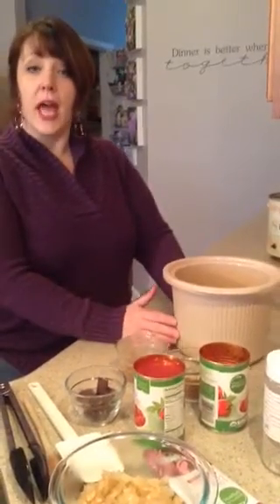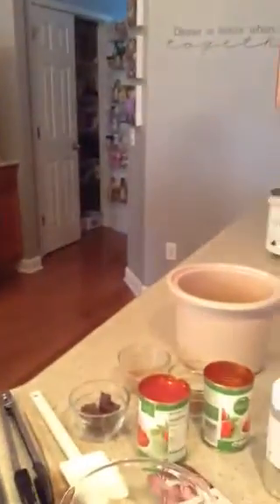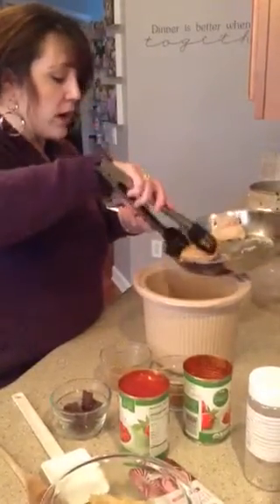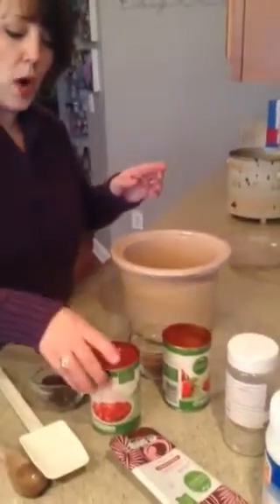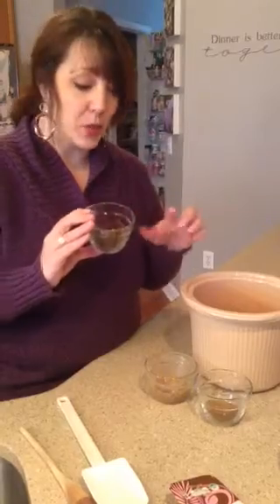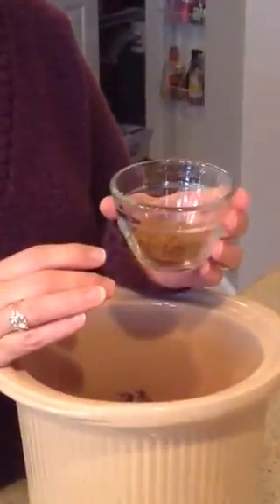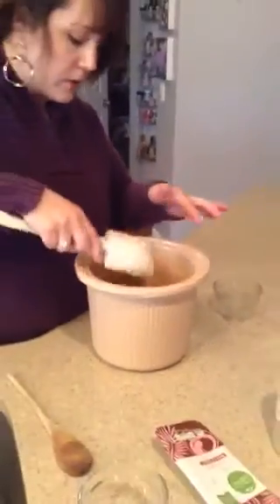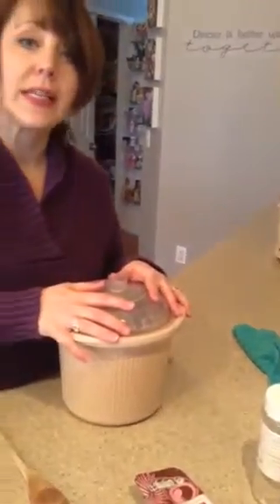Crockpot Chicken Chocolate Mole